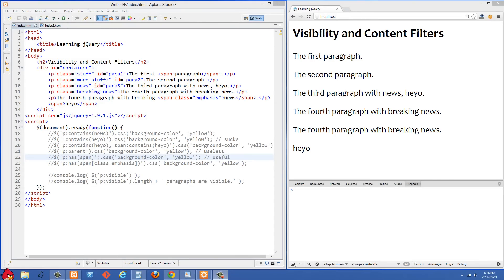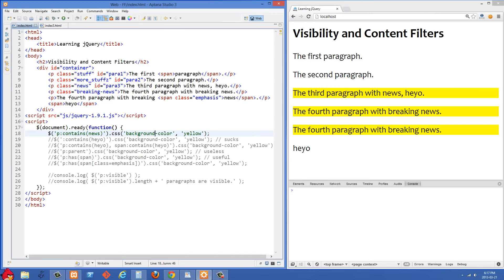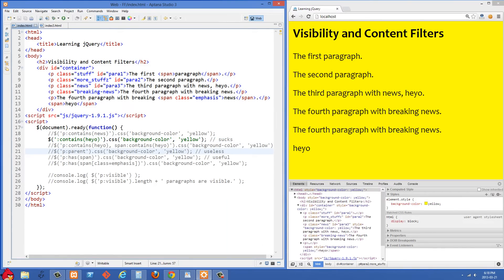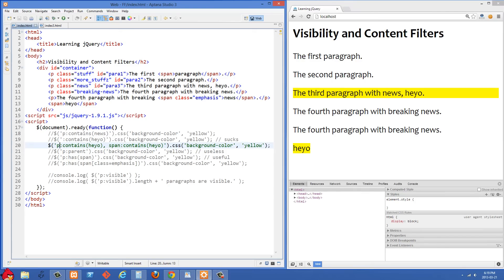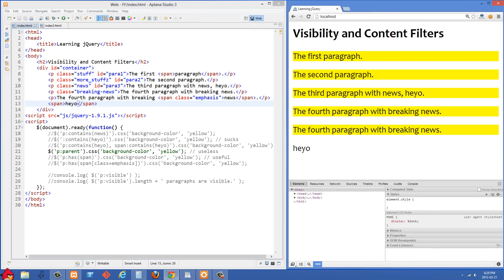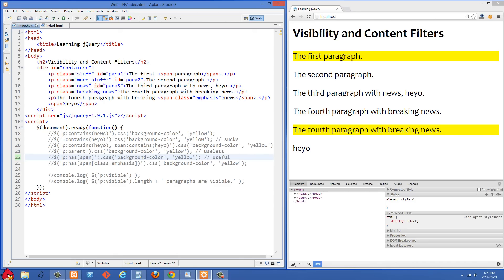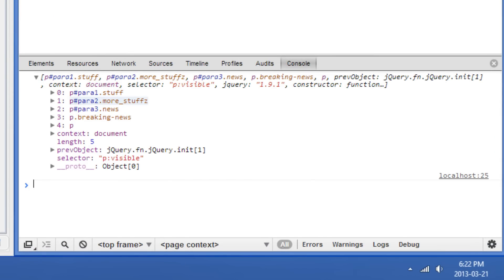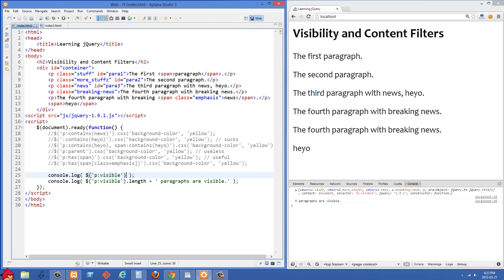Using Visibility and Content Filters in jQuery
How to select elements based on what content is inside them, for example, only selecting paragraphs that have a certain word in them. We also look at visibility filters which select elements based on whether they are visible or not.